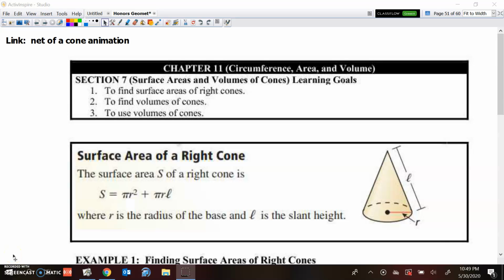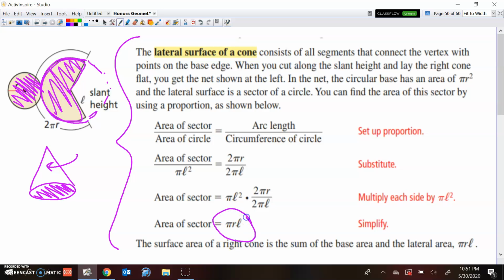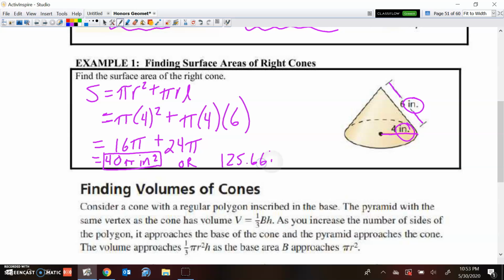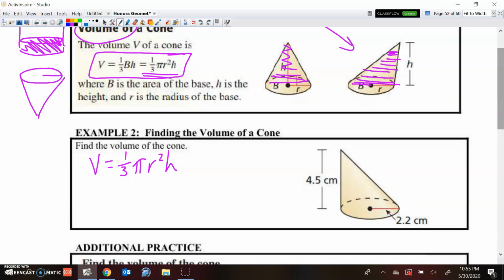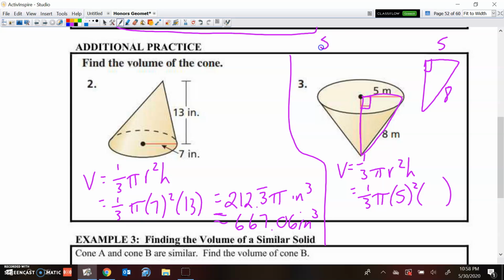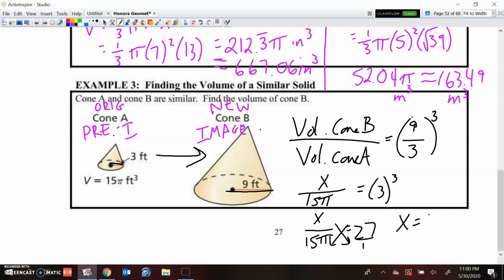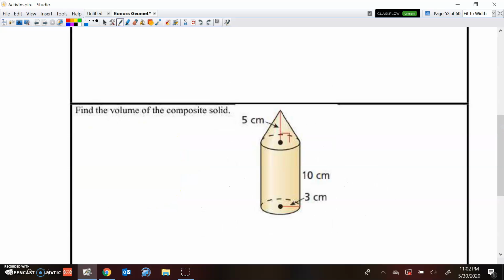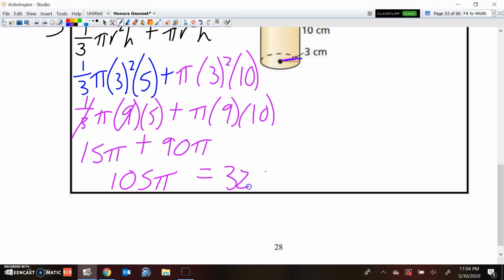Geometry Lesson 11.7